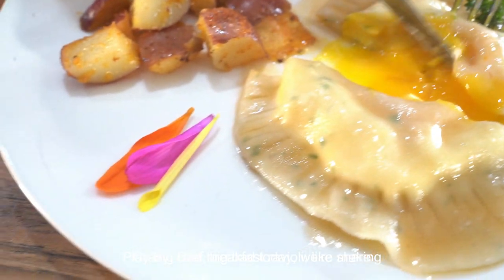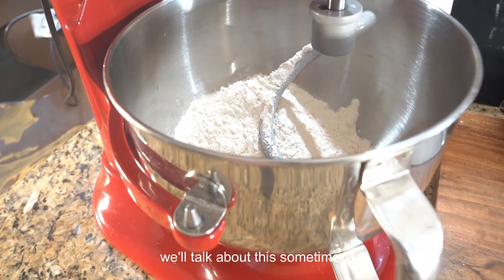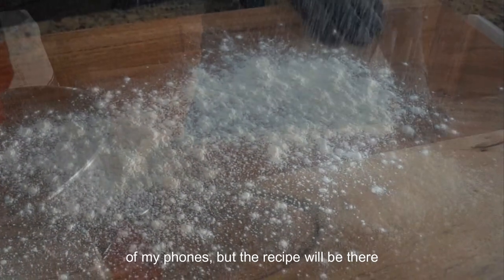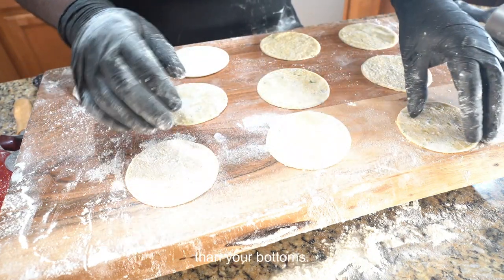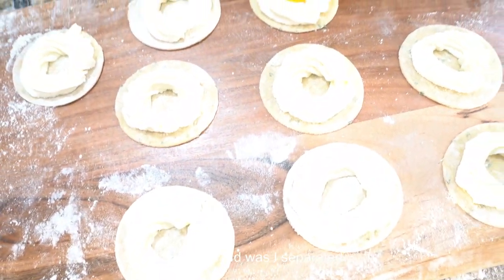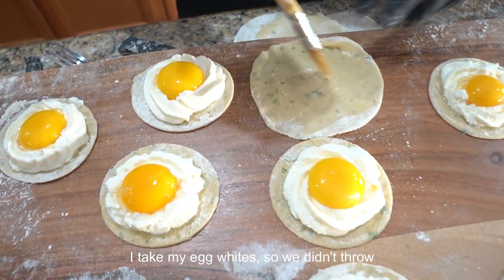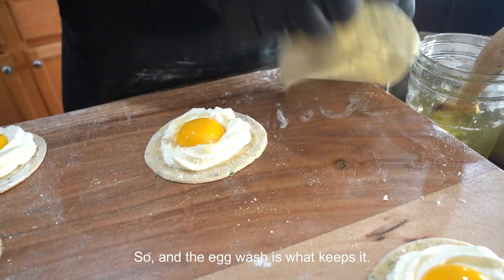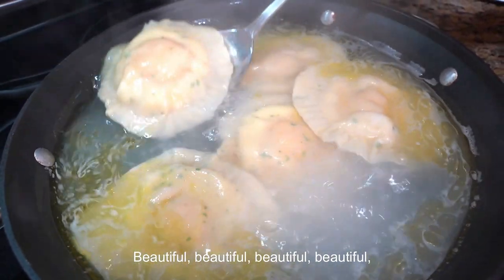How To Make Egg Stuffed Ravioli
FRESH RAVIOLI STUFFED WITH EGG YOLK